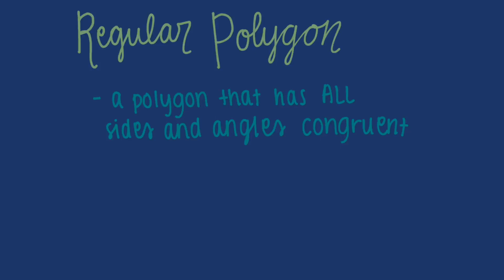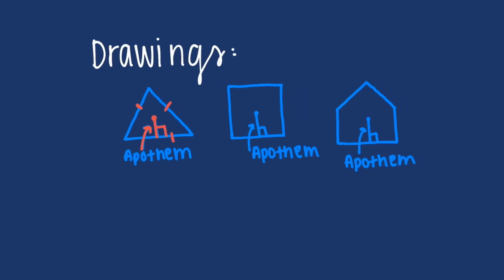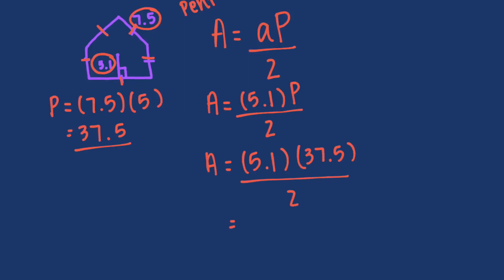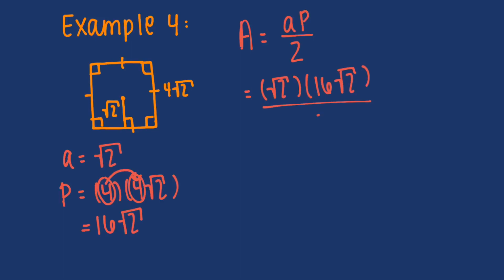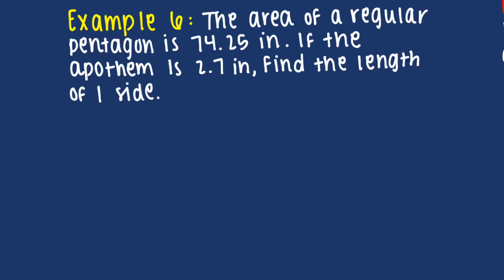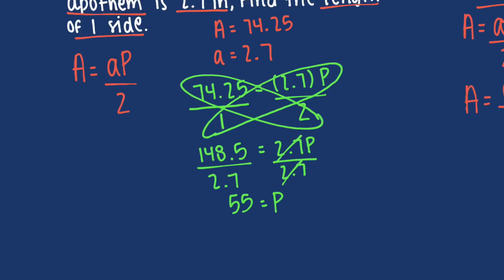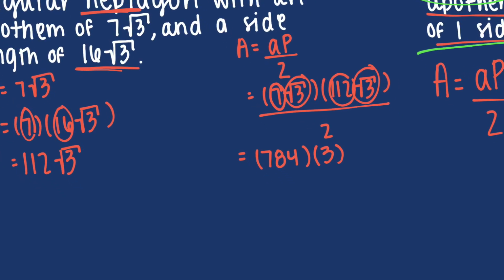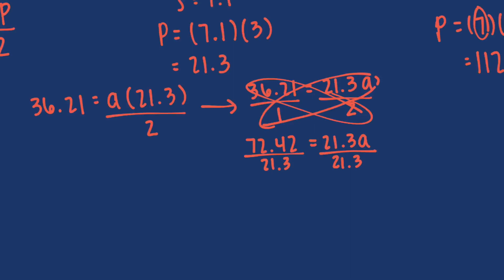Area of Regular Polygons